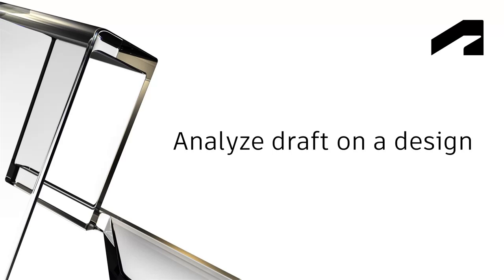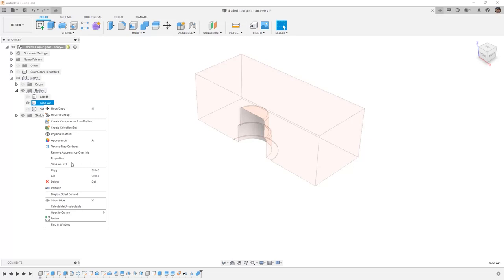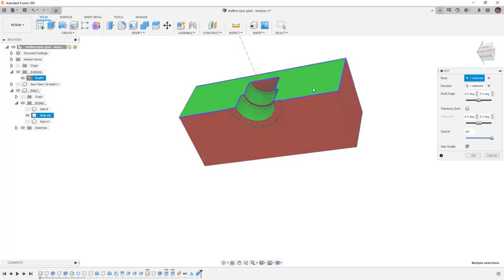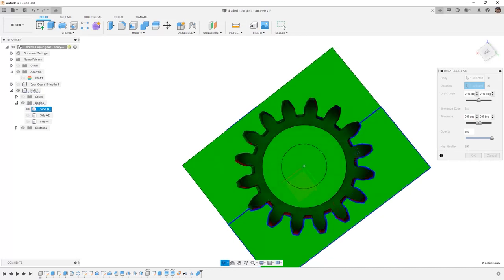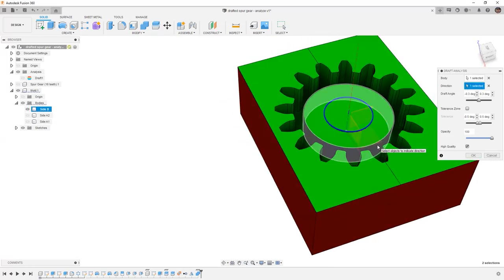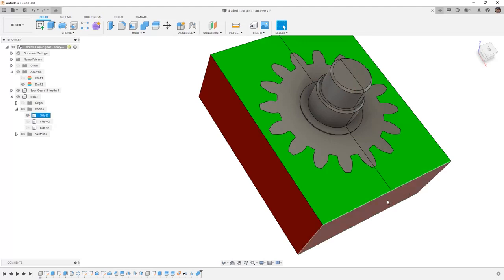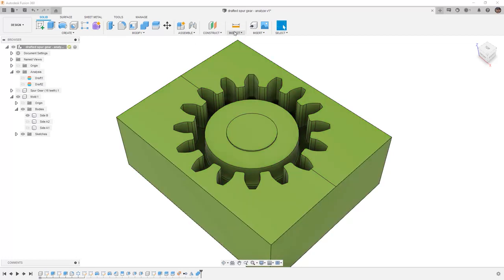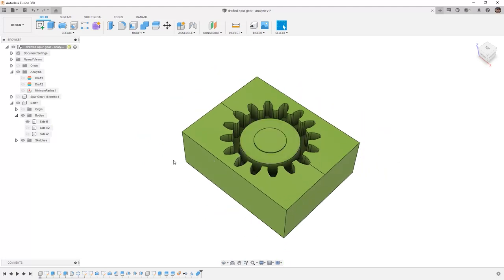Analyze draft on a design